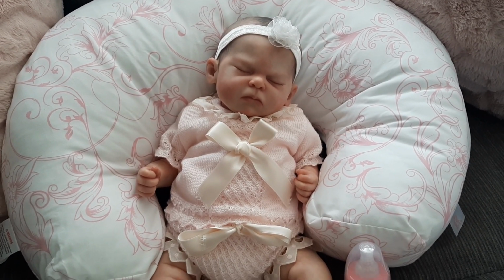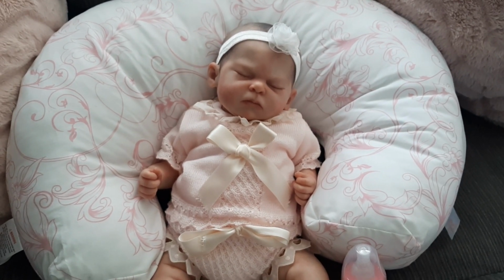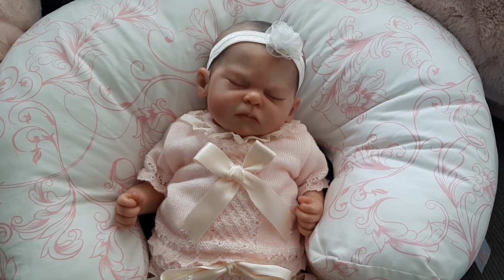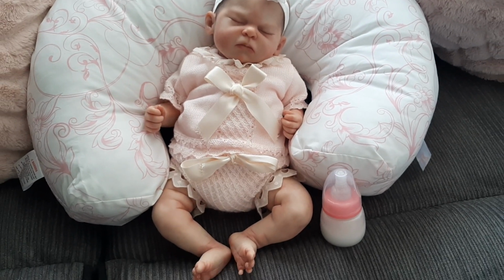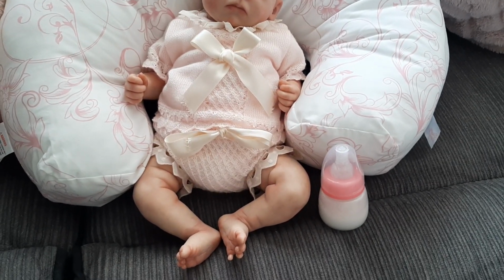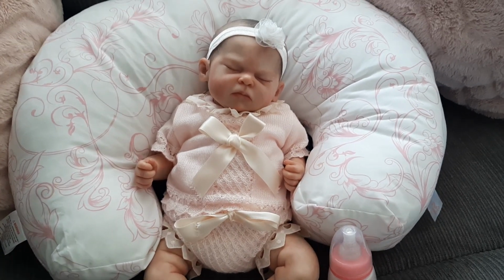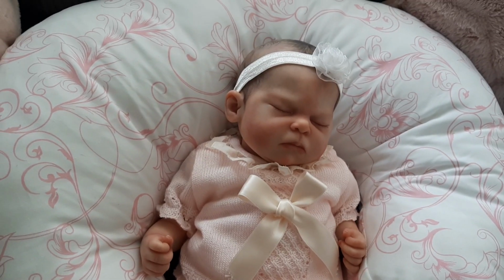REBORN DRAMA? CONTROVERSIAL SALE METHODS! YOUR THOUGHTS??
This issue recently came to light when over 100 people were so disappointed to miss out on a reborn for sale. Made me think about all the different ways people sell reborns and which are my best and least favourite. What are yours??